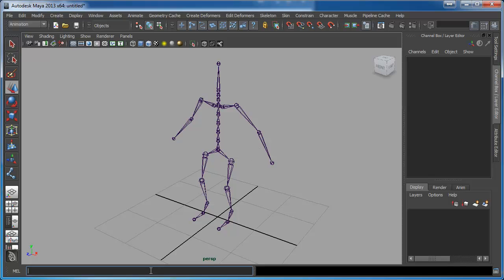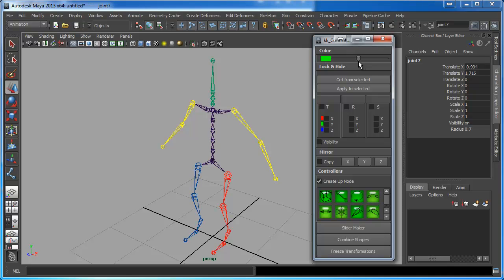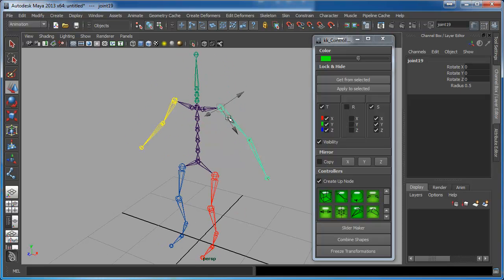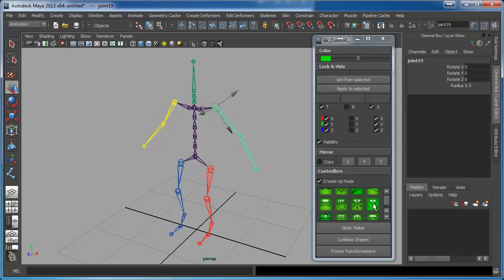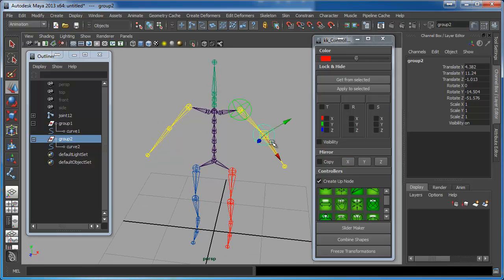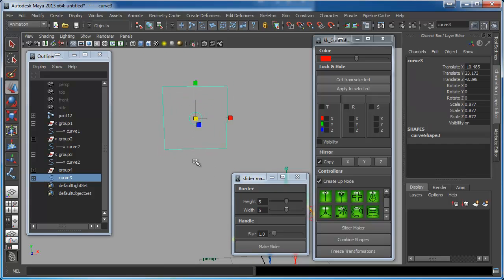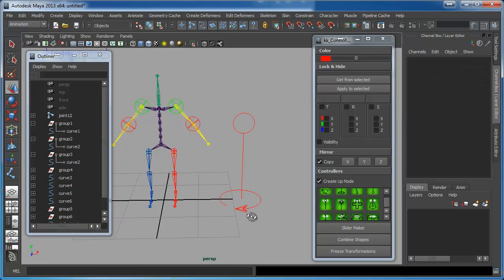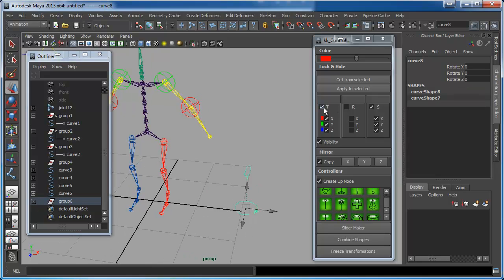maya mel script - character setup and rigging controllers toolset - "kk_controllers"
kk_controllers is designed to adding curve controllers in rigging process.